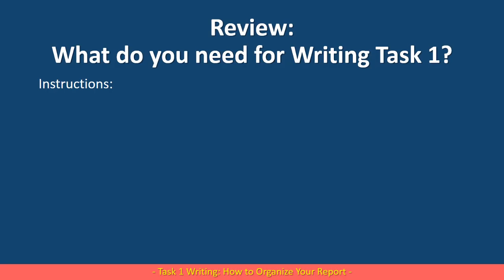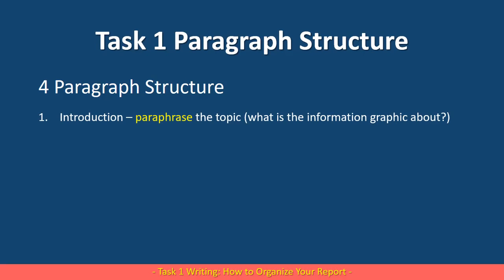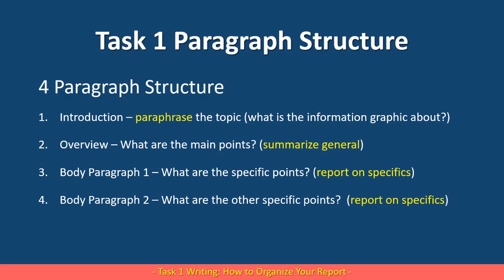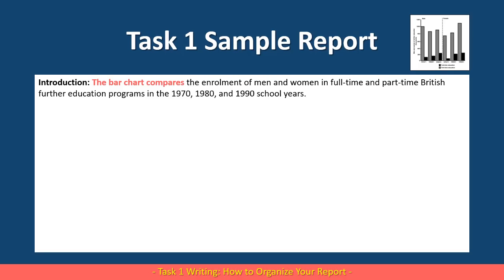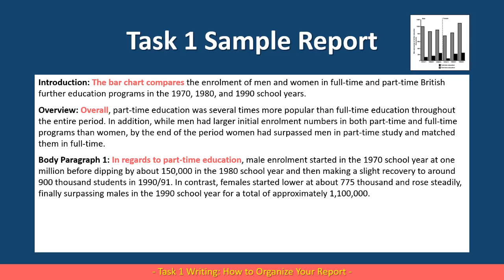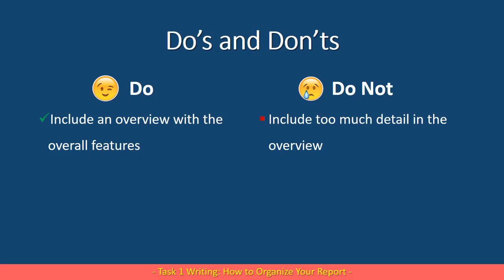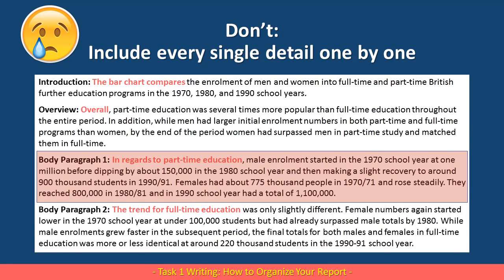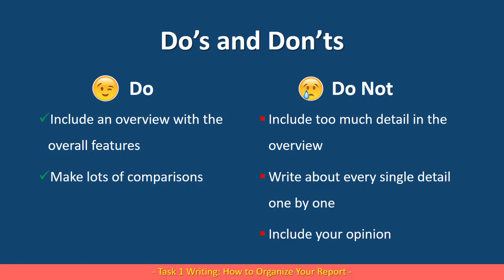IELTS Writing Task 1 Basics| What to write and how to organize | 9 band | step by step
In the above video you will learn about how to start and end the writing task 1 in every type of question i will teach you how to write and what to write in task 1. With fully guide.

# don't need to read #
1\/5 ask the expert cmdb basics with steve bell mvp
 ielts writing task 1 basicswriting task 1 ielts academic
writing task 1 ielts general
writing task 1 general training, writing task 1 ielts